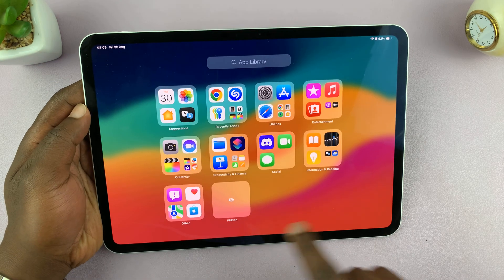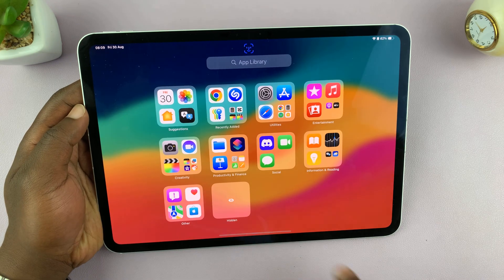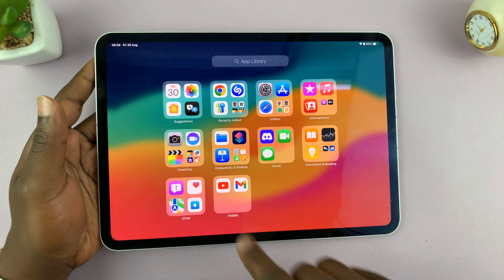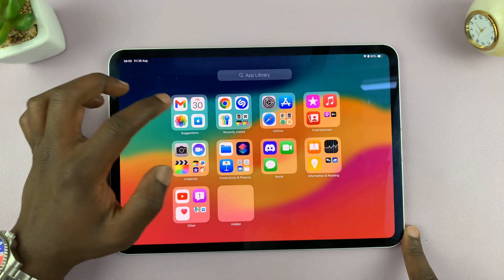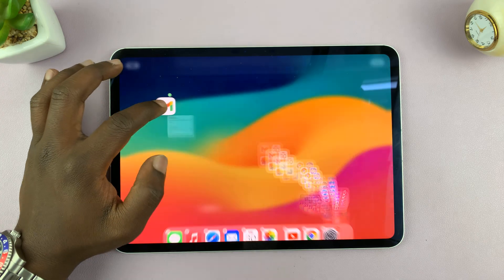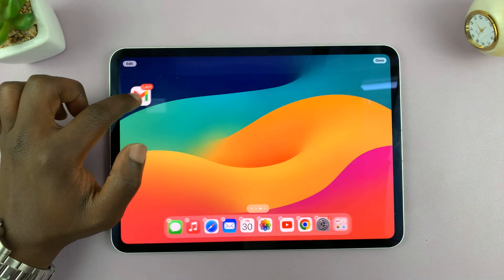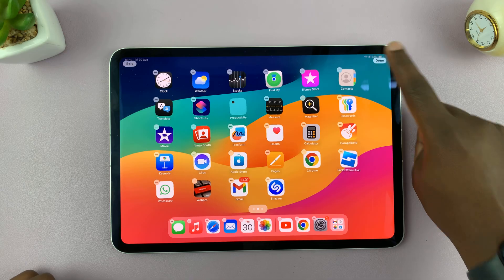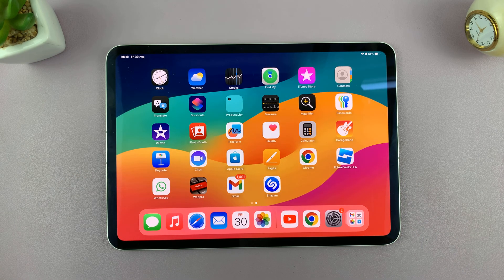How To Unhide Apps On An iPad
Learn how to unhide apps on an iPad with this simple guide!

If you’re looking for how to unhide apps on an iPad, you’re in the right place. Discover the easy steps for how to unhide apps on an iPad to get your missing apps back on your home screen. Whether you accidentally hid an app or just want to rearrange your icons, understanding how to unhide apps on an iPad will help you manage your apps more effectively.

Follow these instructions to quickly find out how to unhide apps on an iPad and restore your app visibility.

1.Swipe to the App Library and find the "Hidden" folder.
2.Open the Hidden folder using Face ID or your passcode.
3.Long press the app you want to unhide and select "Don’t Require Face ID."
4.Drag the app to your home screen and place it where you want.

This is how you easily and effectively Unhide Apps On An iPad

Cell Phone Tripod Adapter